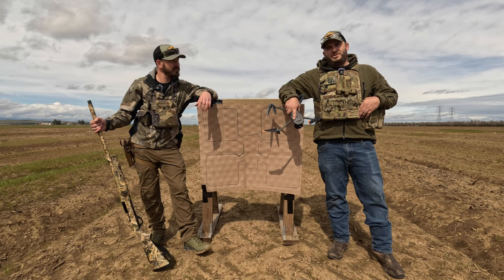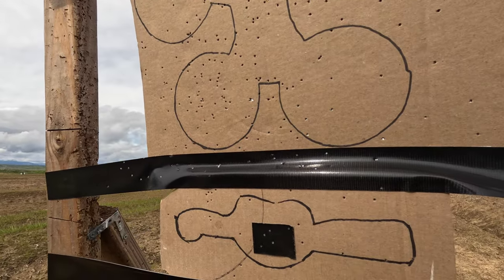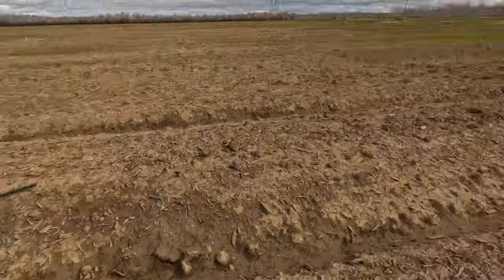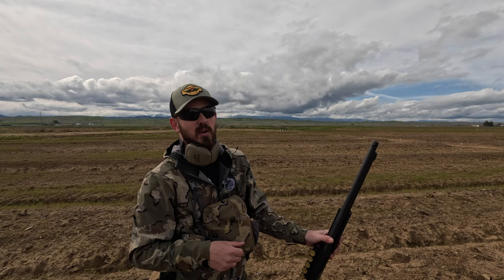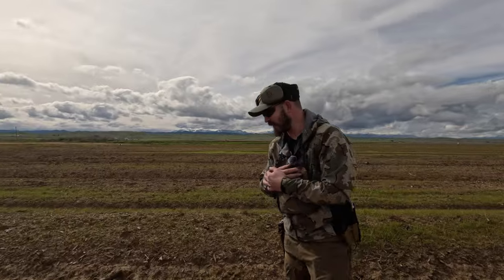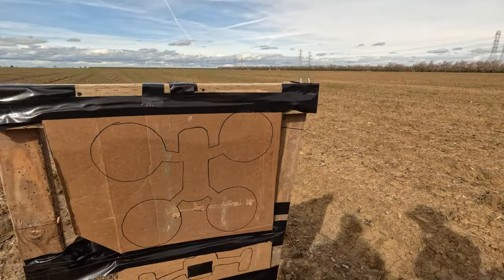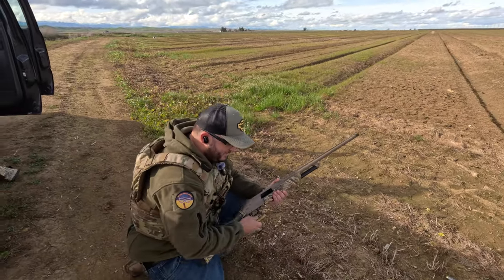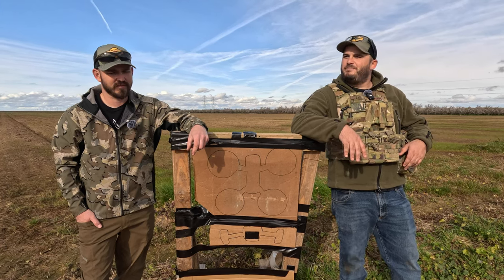What is the best 12 Gauge Shotgun ammo for Drone Defense?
After our Camo Vs. Drones video we received a lot of comments asking why bother hiding from Drones when we have you can simply blast em out of the sky? So we tested several different shells from several different ranges to find out what's the most effective way out taking out Drones flying at different altitudes.

Chapters:
00:00 "Hunted"
02:39 Intro
07:34 25 Yards
08:56 50 Yards
19:17 Back to 25 Yards because Travis missed all the buckshot
24:34 100 Yards
33:25 135 Yards
37:05 Travis Gets Revenge
37:33 Tim can't handle big loads
43:42 Closing Thoughts / Outro

The Wolf's Whistle in the beginning is from Dreamworks Puss in Boots: The Last Wish. The sound is played over the loudspeaker of a drone and is not added in during editing. All rights to the iconic Wolf's Whistle sound effect go to Dreamworks. I highly suggest you check out Puss in Boots: The Last Wish because it's an absolutely incredible movie.